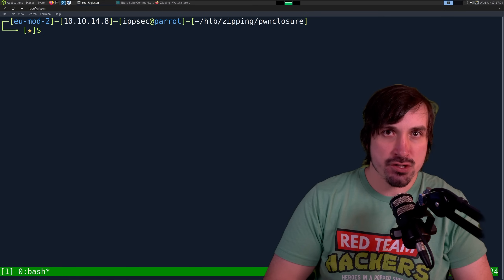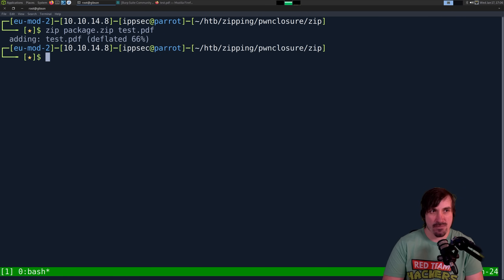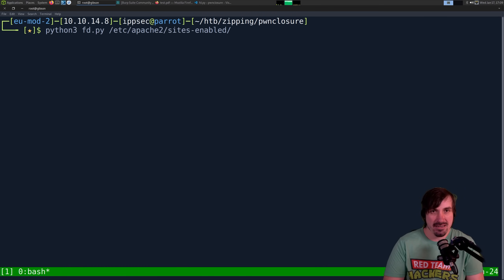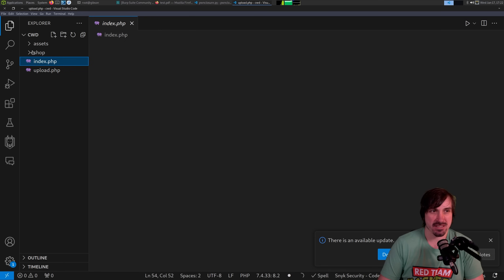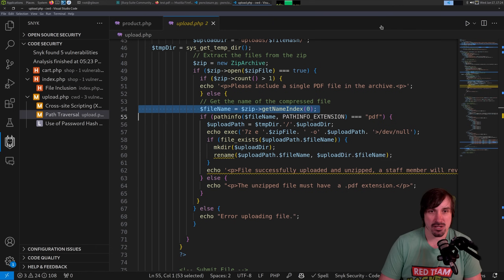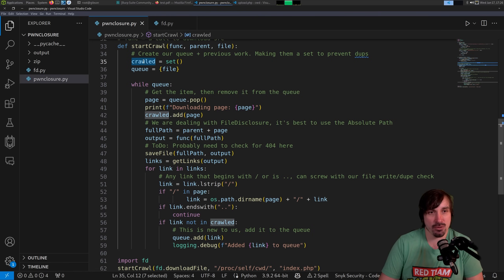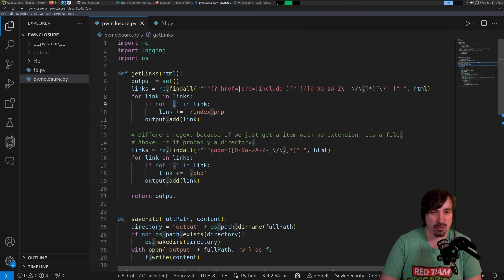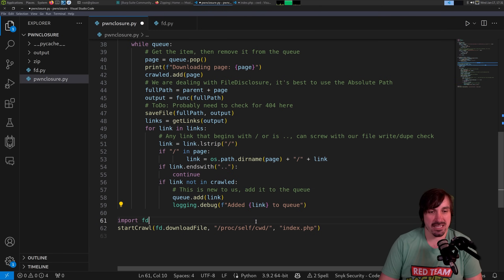Automating a File Disclosure Vulnerability to Crawl Website Source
00:00 - Introduction
00:40 - Going over the file disclosure vulnerability we are using for the example (Zipping box from HTB)
03:50 - Showing the python script created in the file to exfil files one at a time
05:40 - Talking about why we created a file disclosure crawler, running it and opening VSCode
07:05 - Showing Snyk detecting vulnerabilities
09:55 - Going over the script we made on stream